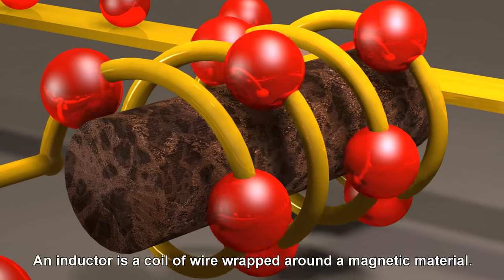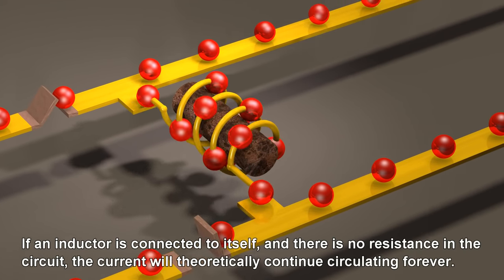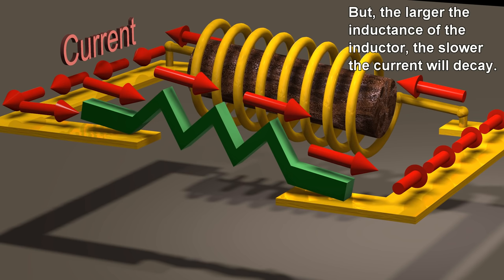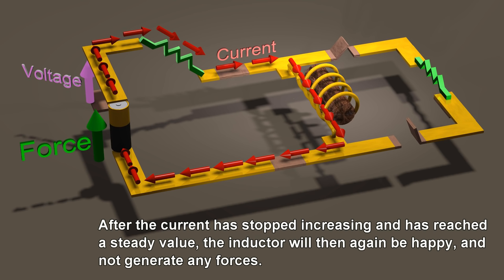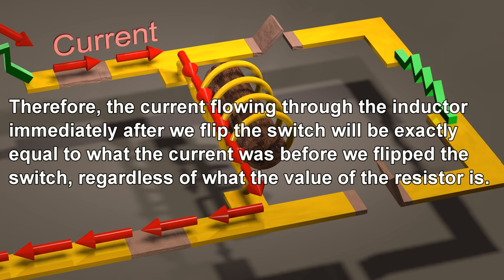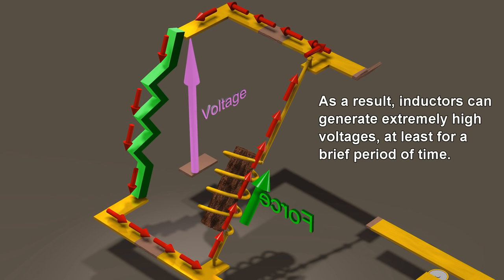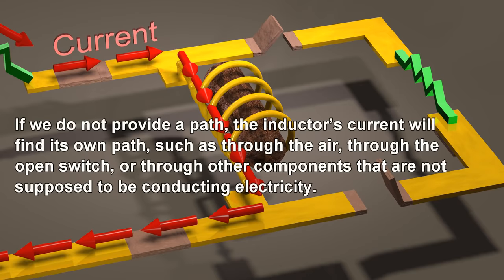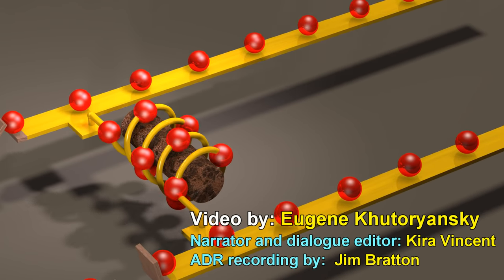Inductors and Inductance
How inductors behave in a circuit, and how inductors can generate extremely high voltages by opposing changes to the flow of current.